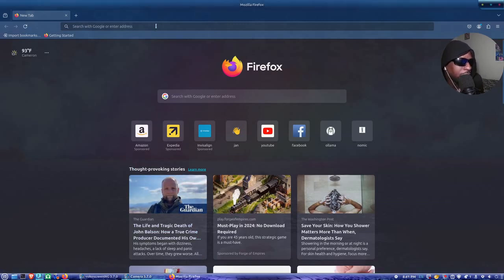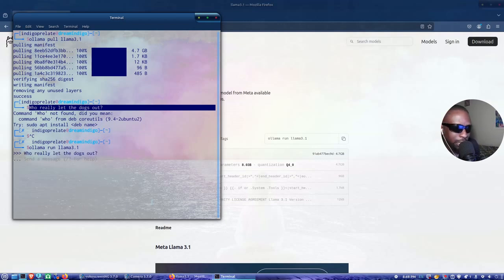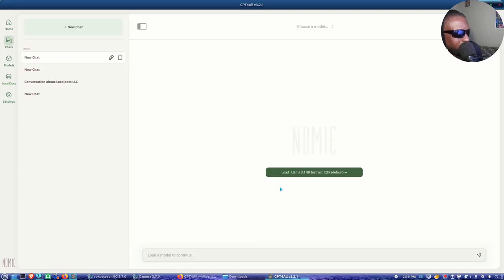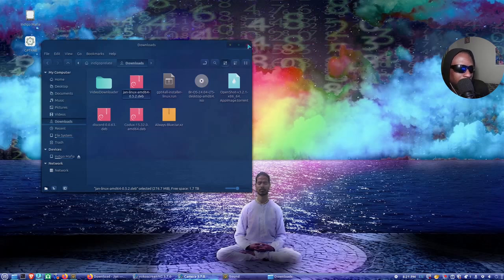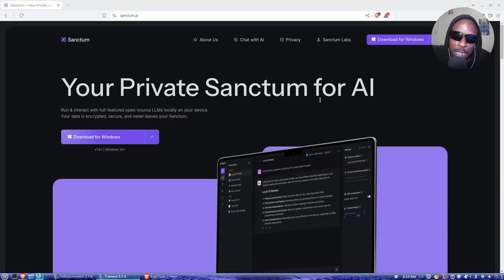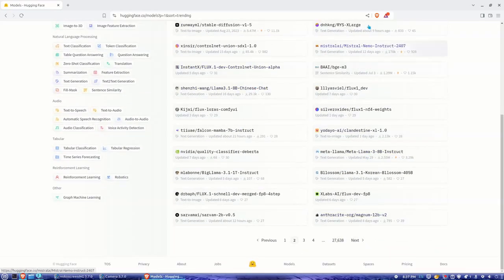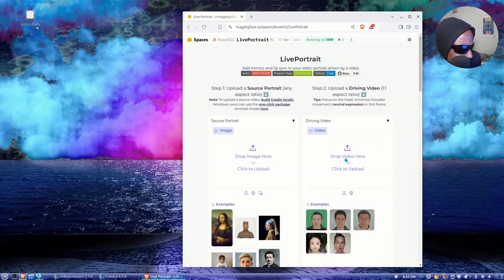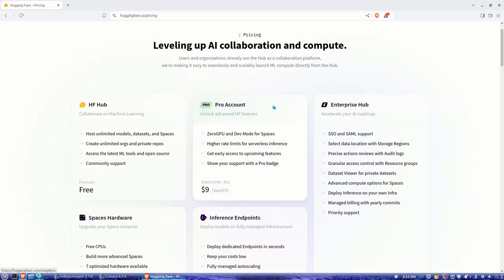Y'all Still Paying 4 ChatGPT?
Why pay for moderately expensive AI when there are perfectly up to par, free and open source alternatives. Peep Game ;)

GPT4ALL: nomic.ai
Jan AI: jan.ai
Hugging Face: huggingface.co